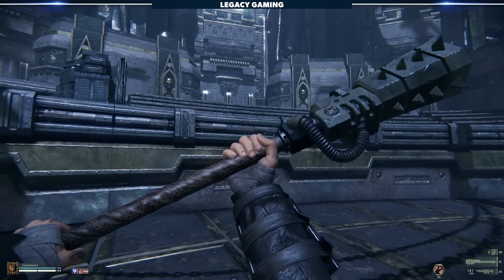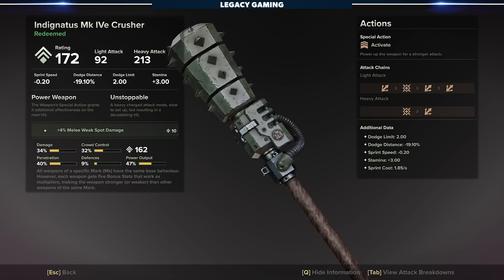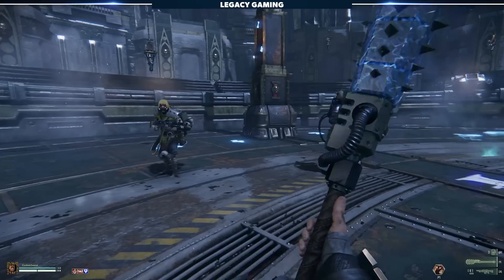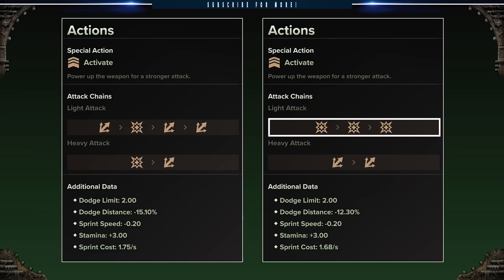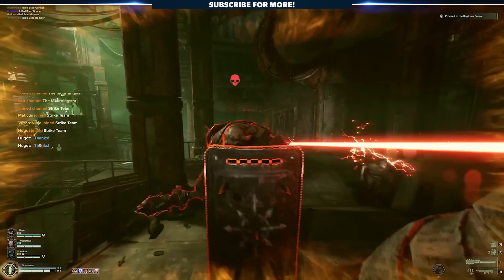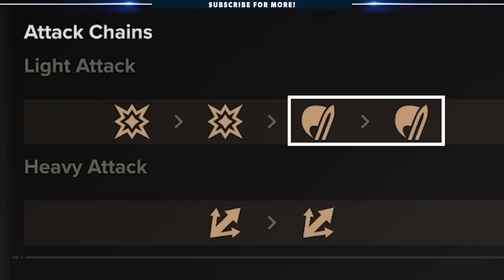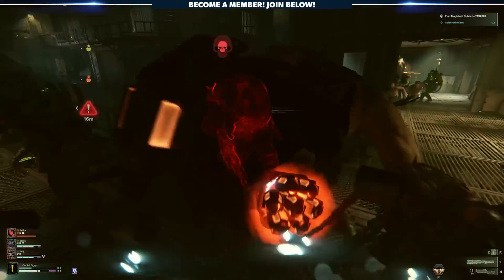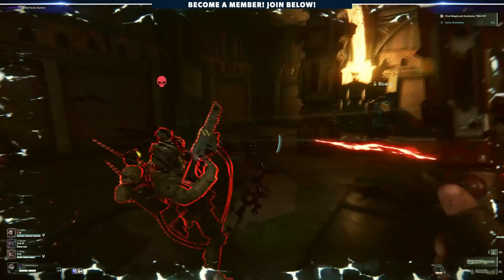2 New Power Weapons - Are They Even Good? | Crusher & Power Maul Review | Darktide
2 new weapons have been added into Warhammer 40k: Darktide the Indignatus Crusher and the Achlys Power Maul. In this video we break every aspect of these new weapons, talk about their strengths & weaknesses, and ultimately determine if they're any fun to use.

*Timestamps*
0:00 - Intro
0:57 - Indignatus Mk IVe Crusher
4:16 - Achlys Mk I Power Maul
6:38 - Join The Community